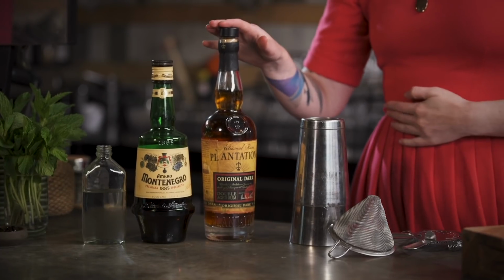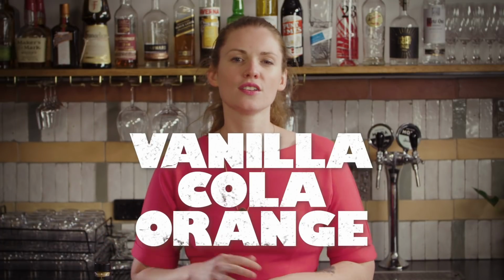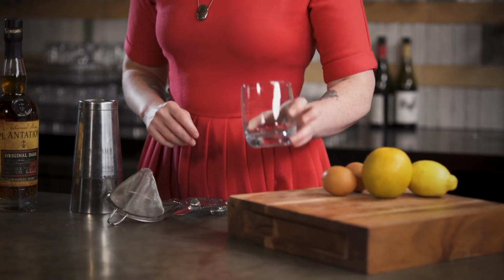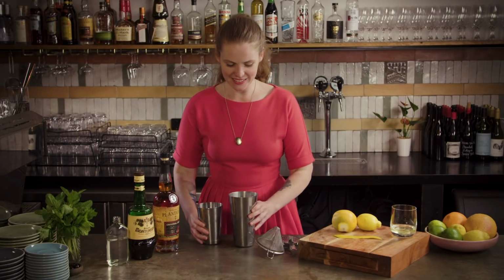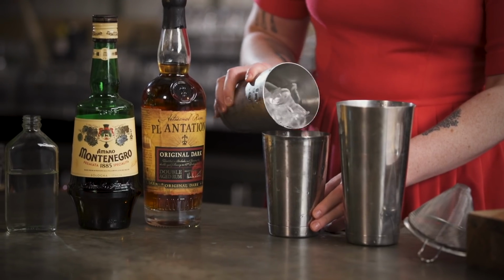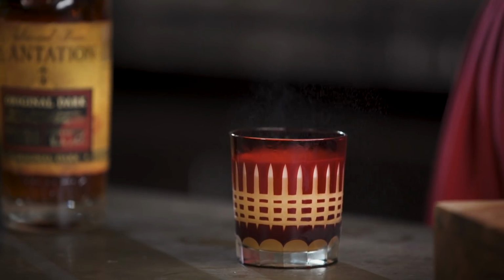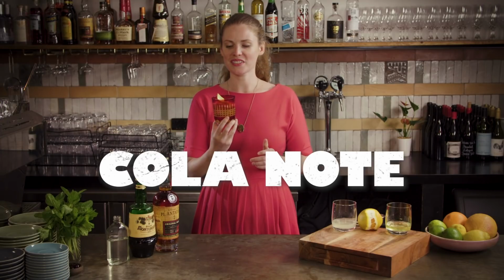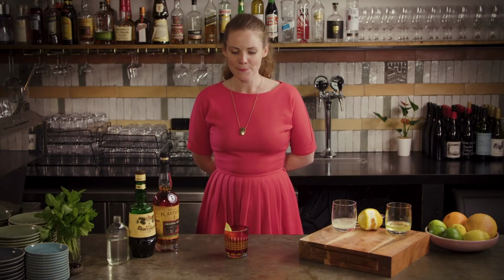How to make a Rum Monte Sour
The Trojan Horse of Amaro cocktails?

The Rum Monte Sour is like hiding veggies in pasta sauce for kids, if you are on the fence in regards to Amaro this might just be the drink to get you over that fence and enjoying all the wonders Amari have to offer!

While the rum may come first in the name, but this sour is all about the Montenegro. On the more approachable end of the amaro category, it has converted many a drinker to the bitter side. In a classic sour it is fresh and approachable, with the rum just providing a slightly boozier backbone to the citrus and spice of the Montenegro.

SPECS:
45ml (1 1/2oz) Amaro Montenegro
15ml (1/2oz) dark rum
30ml (1oz) lemon juice
5ml (1/6oz) sugar syrup
10-15ml egg white
Orange twist to garnish

CHAPTERS:
0:00 - Introduction
0:21 - Ingredients, products & techniques
1:54 - Make
4:39 - So now you know
4:42 - Tasting notes

or by visiting one of the many places you can find us online or IRL:

Many thanks to all our Patreons who help keep this channel going, and especially our Local Fave & Top Shelf patrons:

Jay Gottschalk
Barclay Loftus
Edwin
James Kao
Colin Mann
Cara Marshall
Sarah Cooper
Jozefien Vergote
Tim A.
Joel Plavin
Wilson Skomal
Justin Thomas
Christine Cadorette
Jeffrey Piper
Gregory Kettle
Claes G
paranoiarodeo
Joel Belding
Paul Verberne
Tim Shulepov
Mr Andrew Price
Jess Bradbury
Gregory Mikesell
Sara Russell
ロコ Roco
Lee
Andrea Dudek
Micahel Schneider
Austin Liou
Yong Goh
Nicholas Fiennes
Jim Hutson
Bill
Mole Harris
Alys Gagnon
Maurizio Diaz
Anol Bhattacharya
Shawn Keith
Chris Weisel
Kyle Ellis
The World Needs Heroes
Øyvind
Ben Burch
Erin Simons
James Hendrix-Ward
Jennifer Buchanan Rapach
John and Jeanna McCann
Will Brandon
Jim Hogan
Edward J. Wrzesniewski
Rish
Tim McNally
Tarang Mittal
Tim
Adam Cline
Don Proctor
Manuel Cervera
Stephen Gouze
Michele Martin
Ravi Kakarala
James Seidl
Christian Panhans
Anna Falk
Joe Benigno
Mark Reedy
Larry Hyde
Nathan
Peter Kostap
Todd Fox
Jesse McGraw
Tom Garn
Marcos
Karen McKeown
Dave & Cheryl Rader
Chance Taureau
Matthijs
Rory H
Jeff Toorish
Ronald Frazier
Bosse Lind
Kris Parks
Fabiola Conti